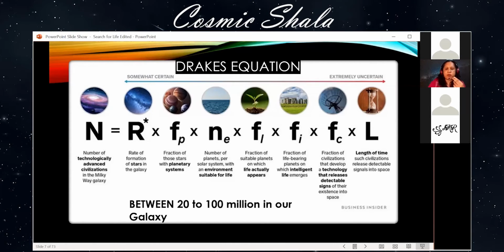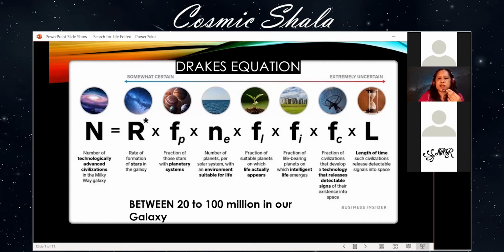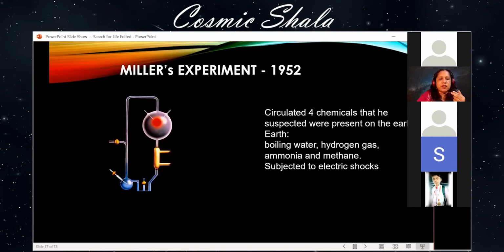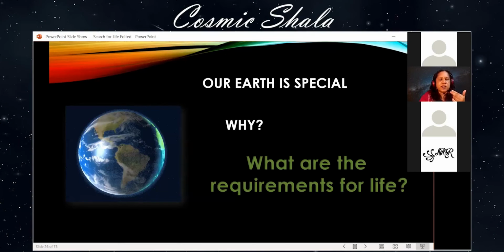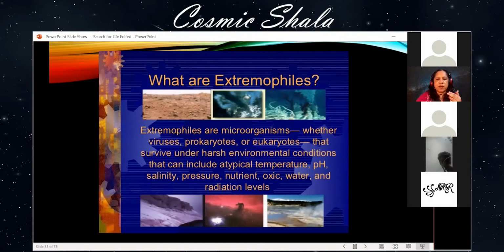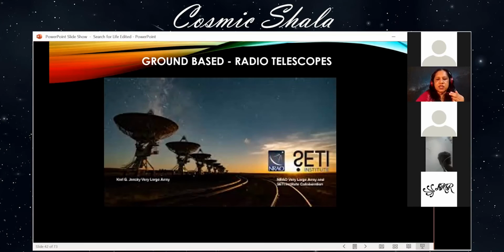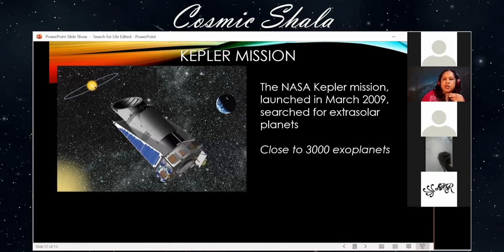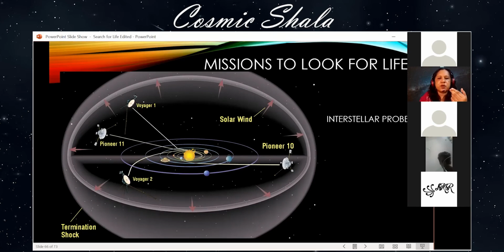Webinar 4 Highlights:Search for life in the Universe|Dr. Mila Mitra